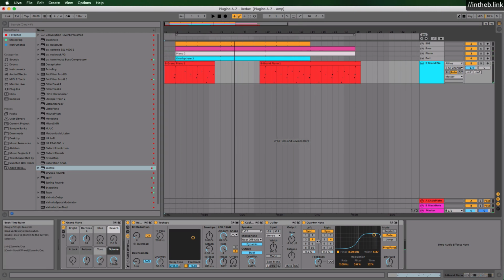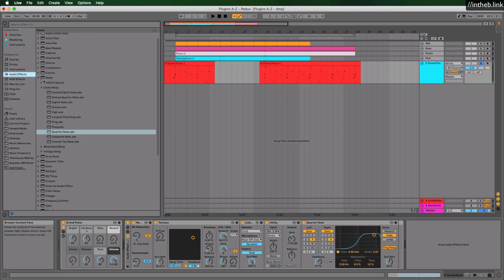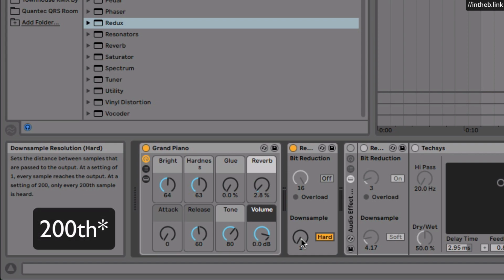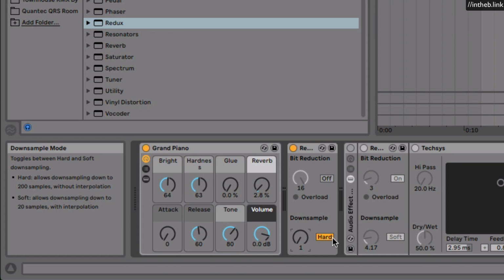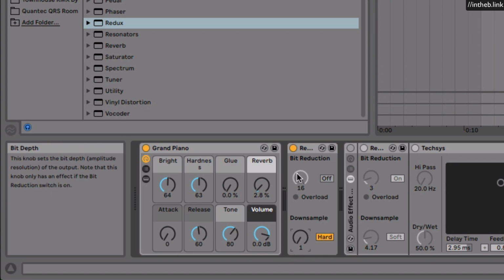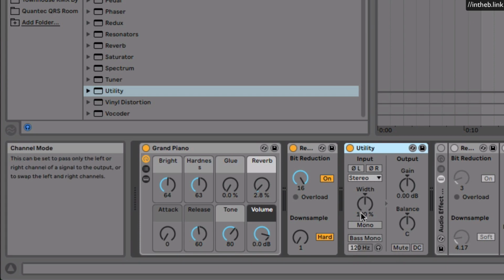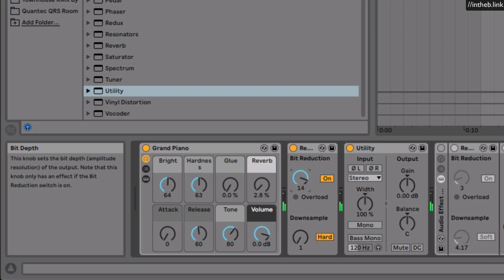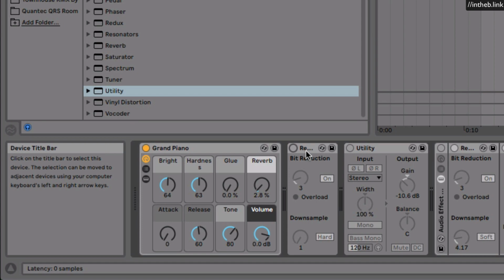Ableton Live: Plugins A to Z - Redux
Topic: Plugins A to Z - Redux
Plugins: Ableton stock, Omnisphere, oeksound soothe, Waves L2, Eventide Blackhole

So, uh, long time no upload! Over four years later I feel like picking this back up. Yeah, I'm jumping out of alphabetical order, but that's just because I wanted a quick win and Redux is a really easy plugin with just a few options. We'll get through them all eventually!

If you like the sound of this track, please find the original demo from which I replicated the version in this video